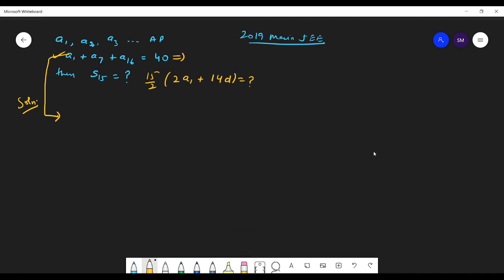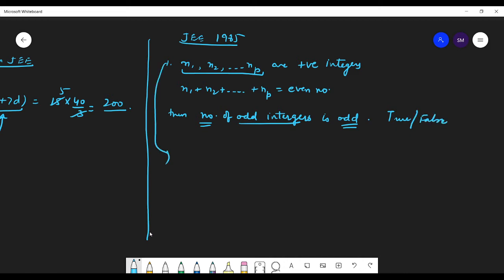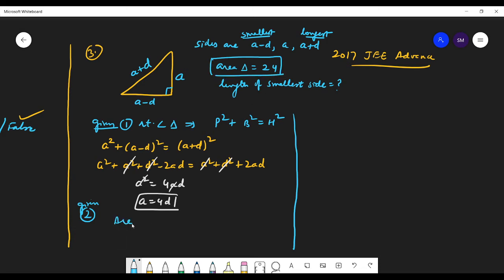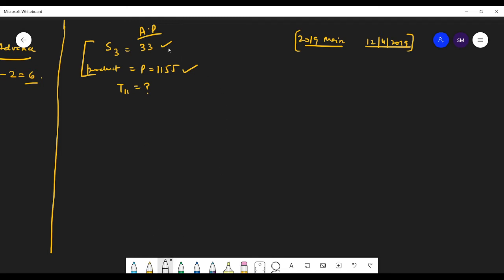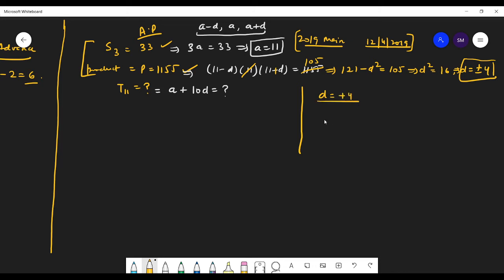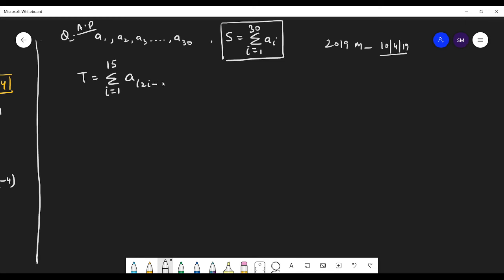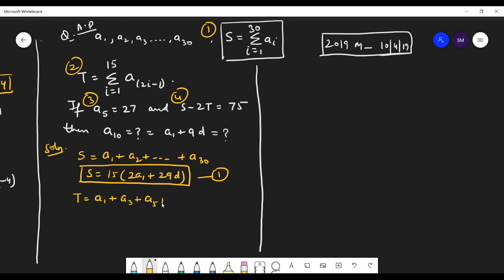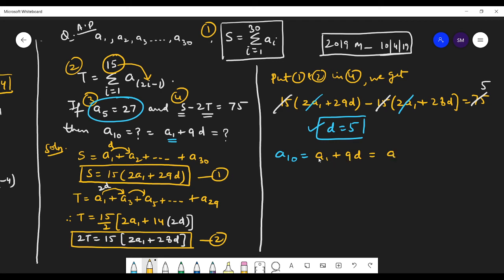#15 JEE sequences and series AP